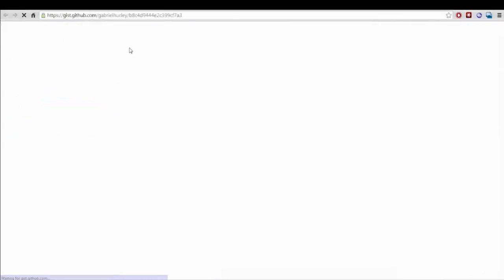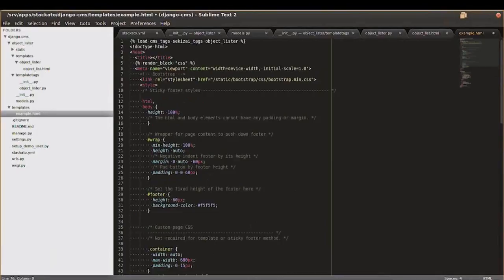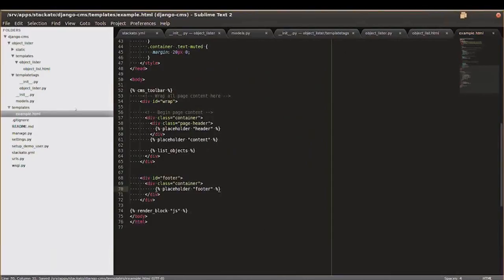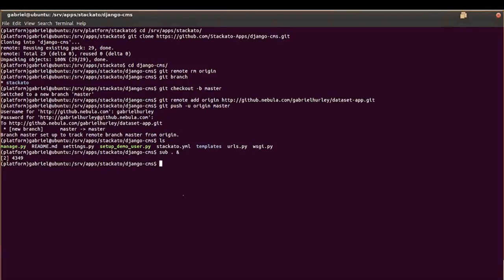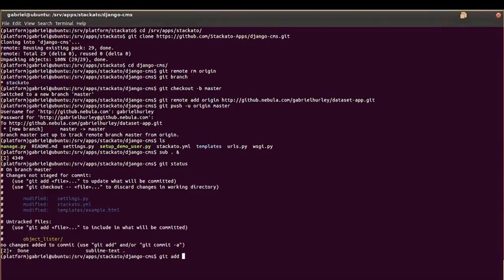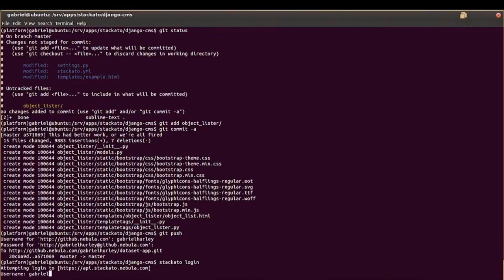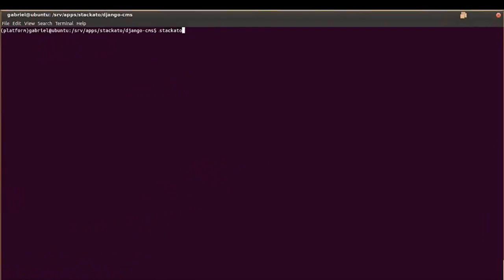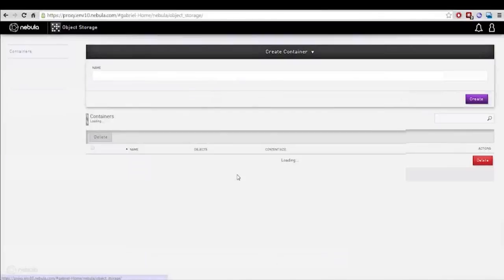Modern Application Development Using Stackato and Nebula One clip21